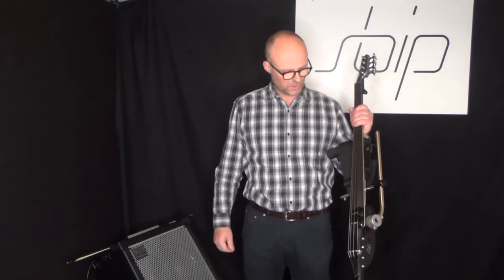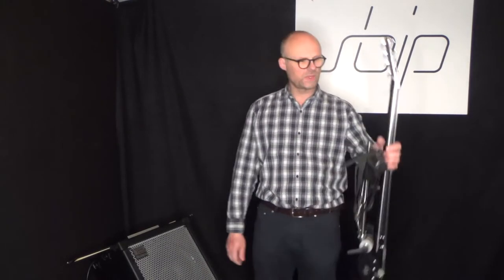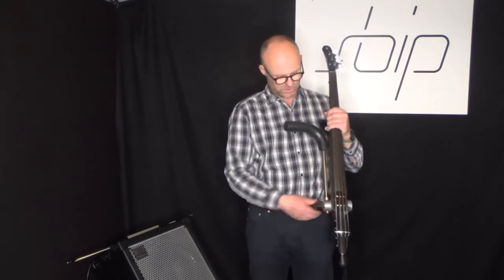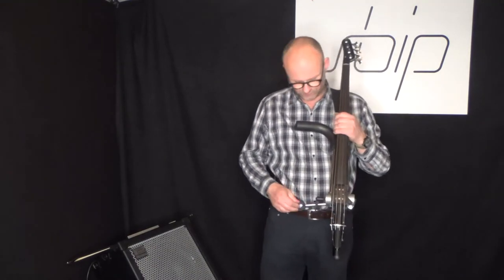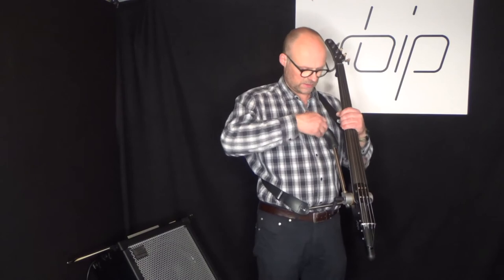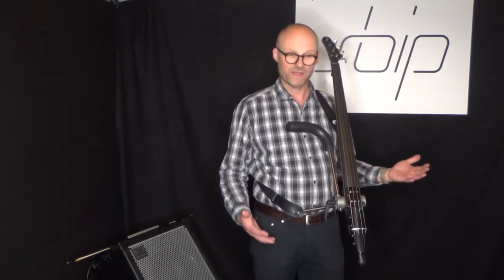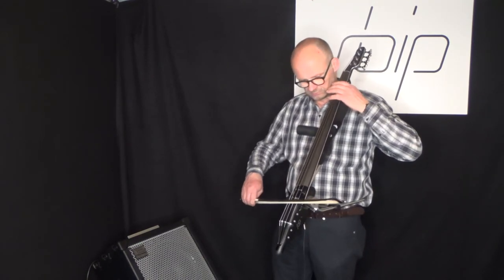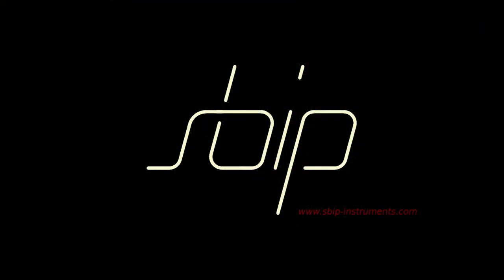sbip cello support system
sbip-cello is playable while standing, walking or dancing. This video explains how it should be used.